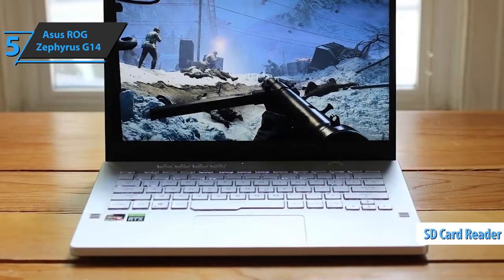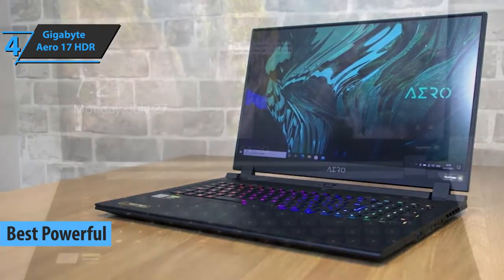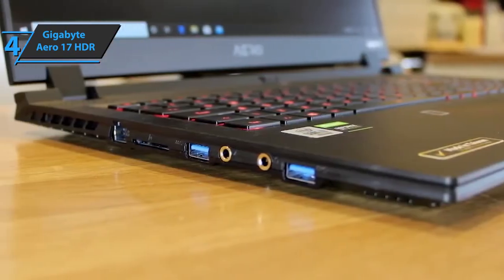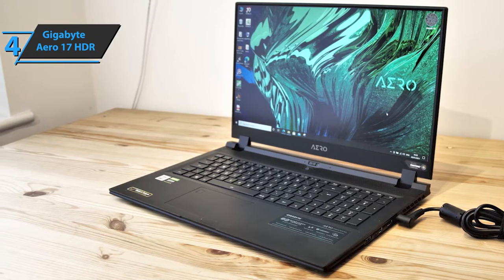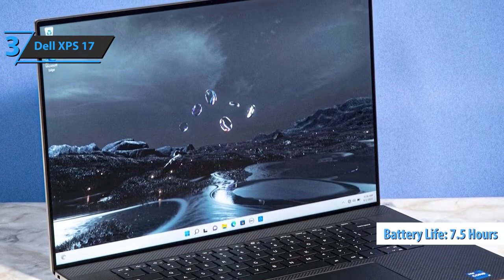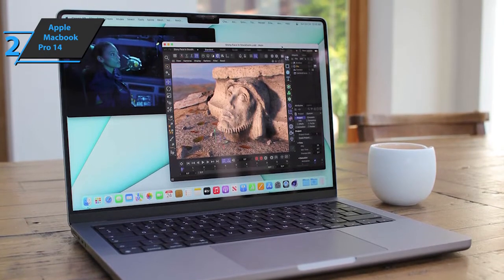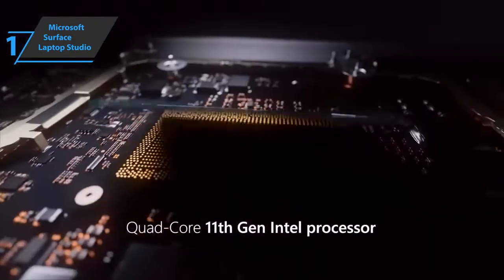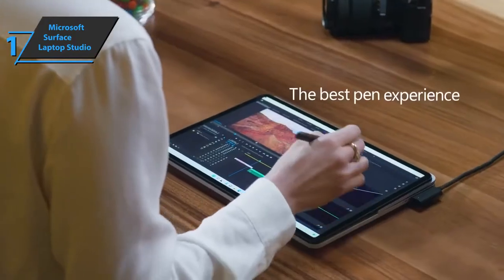✅ Top 5 BEST Laptops For Graphic Design 2022 [ Buyer's Guide ]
➜➜ Top 5 BEST Laptops For Graphic Design 2022

✅ 5. Asus ROG Zephyrus G14
✅ 4. Gigabyte Aero 17 HDR
✅ 3. Dell XPS 17
✅ 2. Apple Macbook Pro 14
✅ 1. Microsoft Surface Laptop Studio

We have just laid out the top 5 best laptops for graphic design 2022. In 5th place is the Asus ROG Zephyrus G14, our pick for the best value laptop for graphic design. In 4th place is the Gigabyte Aero 17 HDR, our pick for the best powerful laptop for graphic design. In 3rd place is the Dell XPS 17, our pick for the best big screen laptop for graphic design. In 2nd place is the Apple Macbook Pro 14, our pick for the best Apple laptop for graphic design. In 1st place is the Microsoft Surface Laptop Studio, our pick for the best overall laptop for graphic design.

Portions of footage found in this video are not original content produced by ''Top 5 Best Product''. Portions of stock footage of products were gathered from multiple sources including, manufacturers, including fellow creators, and various other sources.